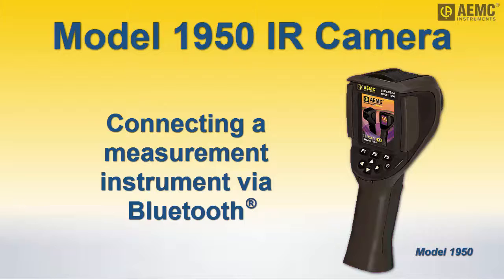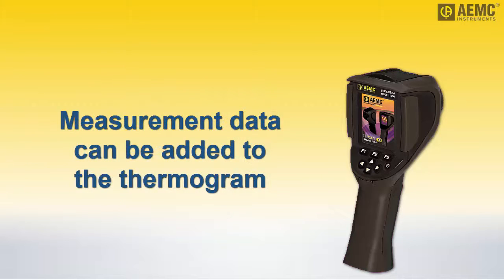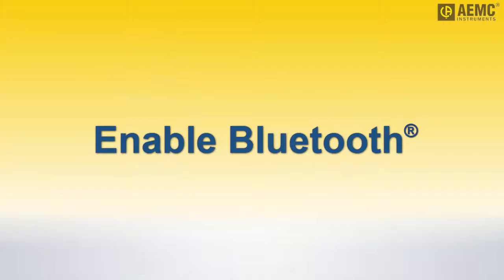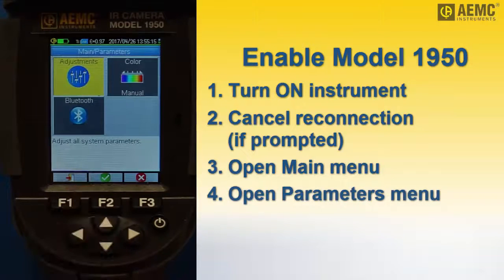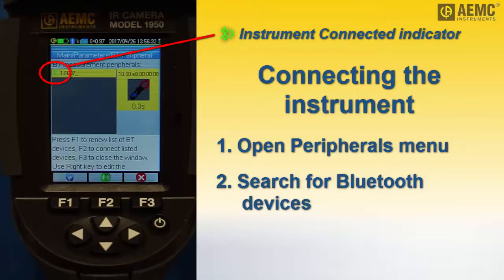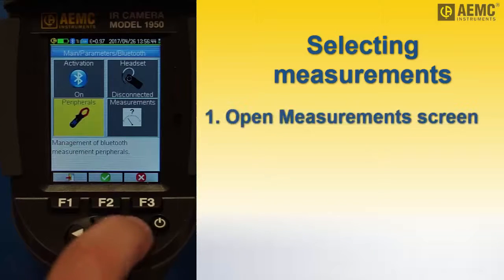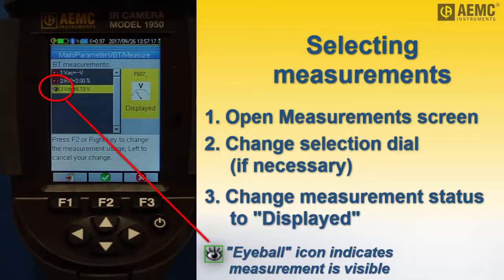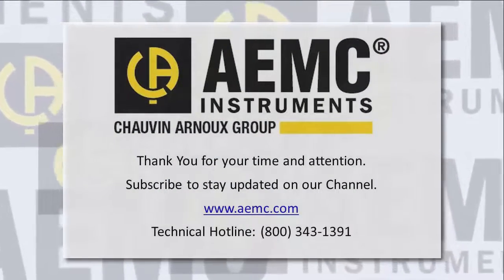AEMC® - Model 1950 IR Camera and Connecting Peripherals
Connecting a Peripheral to the IR Camera Model 1950
The AEMC Model 1950 thermal imaging infrared camera allows you to connect to measurement instruments via Bluetooth. Instruments supported by the camera include AEMC’s Clamp-On Meters Models 407 and 607, and Chauvin-Arnoux’s Metrix Multimeters Models MTX 3292-BT and 3293-BT. When an instrument is connected, you can store both visual and measurement data in a single image file. Measurements can also be used to compensate for environmental factors (including temperature, humidity, and distance to target) that can affect image color. This helps ensure each color accurately corresponds to the temperature it represents.

This short video explains how to connect the Model 1950 to a measurement instrument. We will demonstrate this using the Model 607 clamp-on meter. However, the connection procedure also applies to other supported instruments.